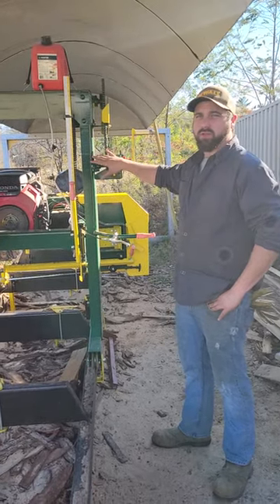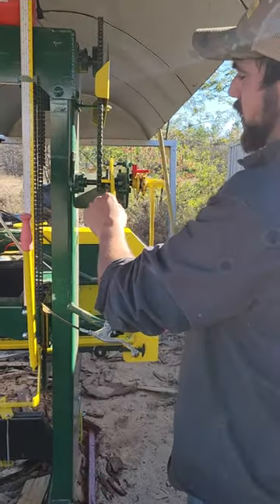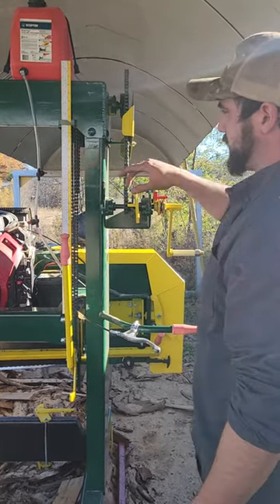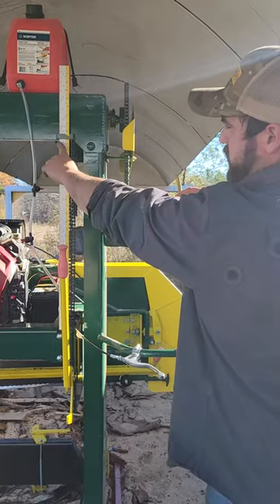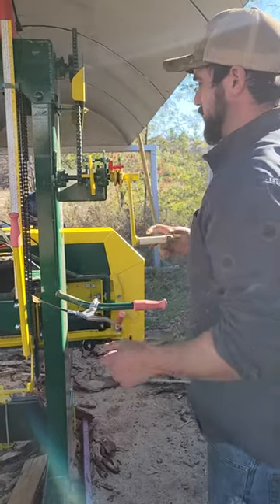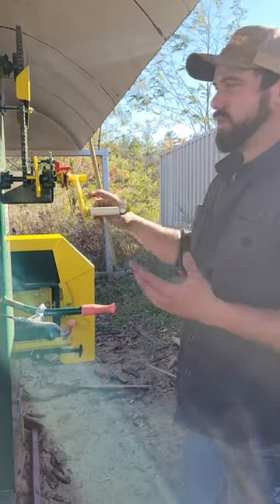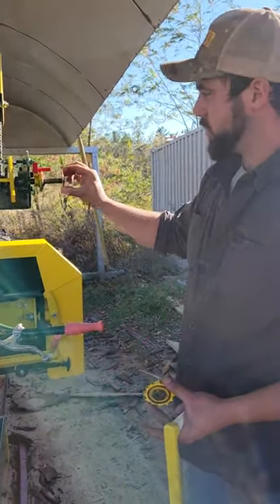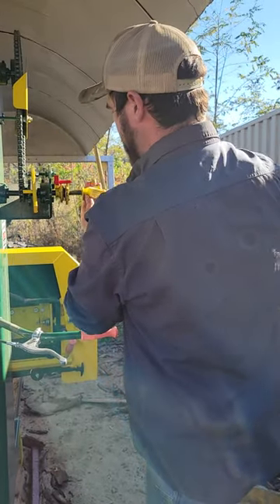THOMAS BANDSAW MILLS: Crank Mechanism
Instructions on how to adjust the height of the crank mechanism, how it works, and the anti-drop system.